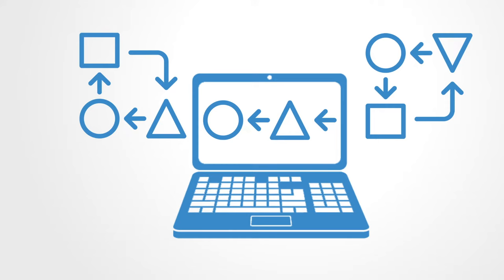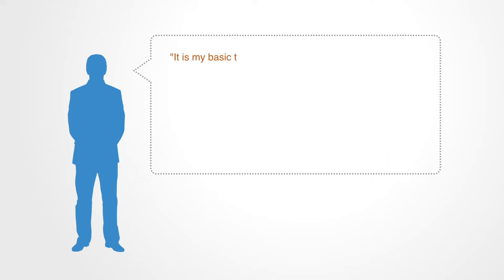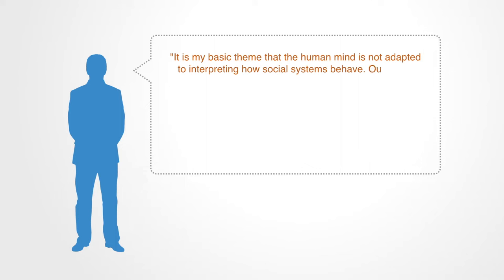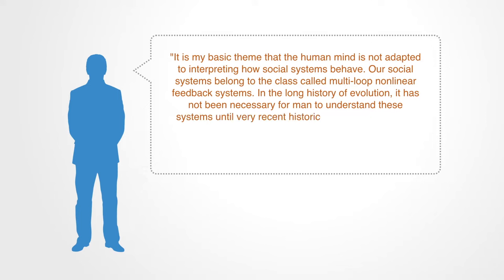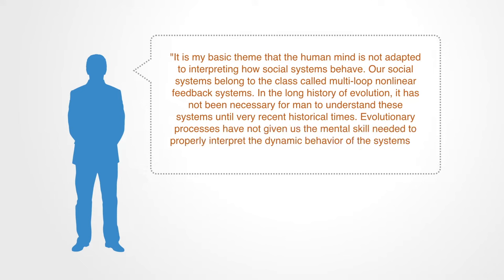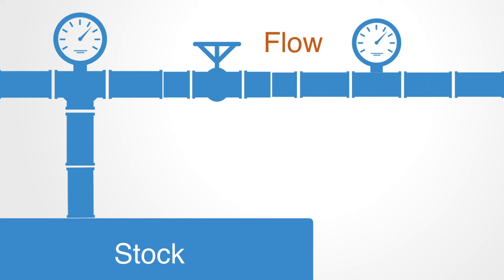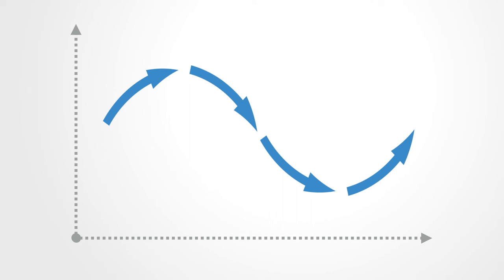System Dynamics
To do system innovation we have to work with the relationships between the parts and that starts by creating some kind of model for those linkages or connections. An ideal modeling method for this is system dynamics. Over the past several decades system dynamics has proven to be a very effective and useful tool for mapping out the relationships and basic dynamics within complex organizations.